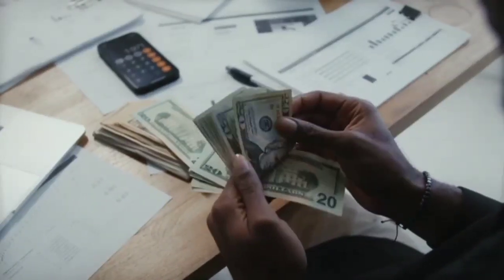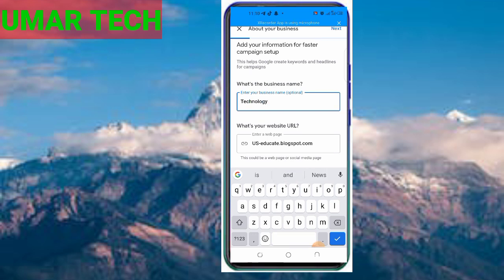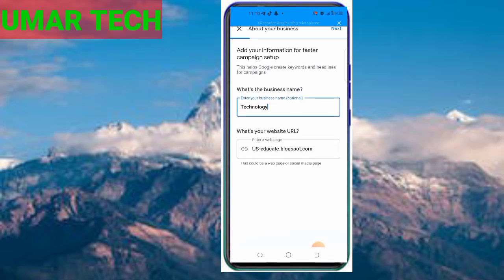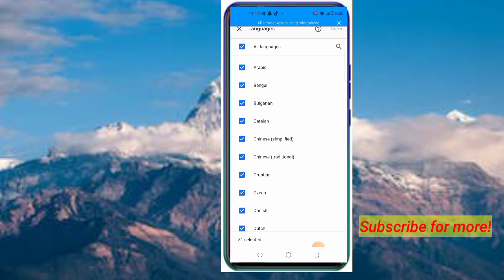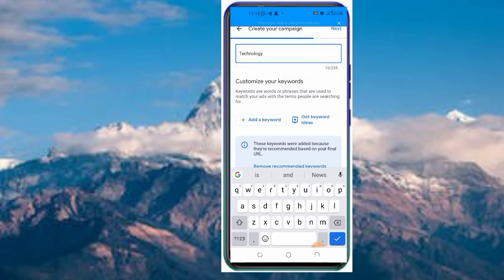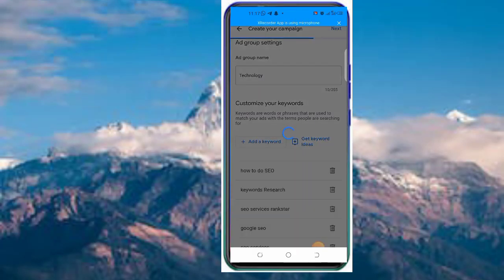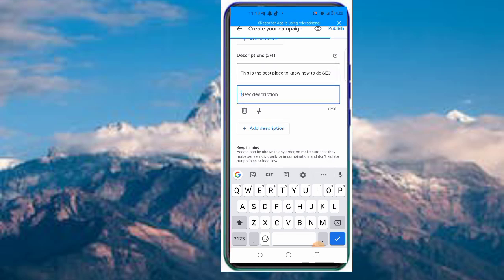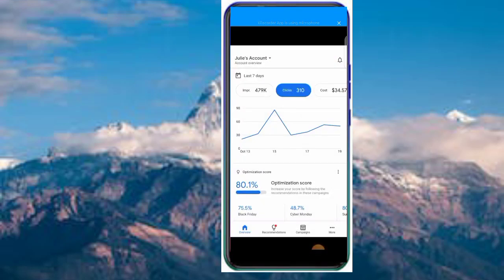Google ads | Setup Google ads step by step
In today's video  you will learn how to do Google ads tutorial step by step with the google ads 2023 and it's very important to know how to do google ads para afiliados and
google ads course is the main factor about google ads tutorial 2023 which is very attractive about google ads threshold, how to run google ads, how to create google ads account, como anunciar no google ads and google ads full course, google ads course with practical step by step guide.

This is channel educational YouTube channel that I helping people to solve their problems about their business online.

This is best on my Research and experience